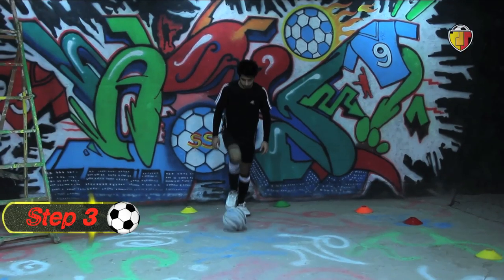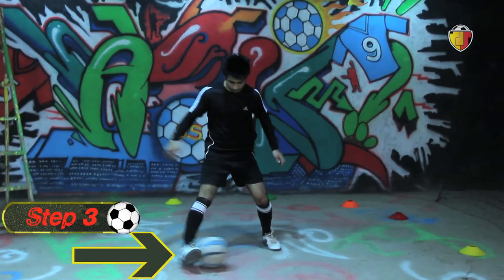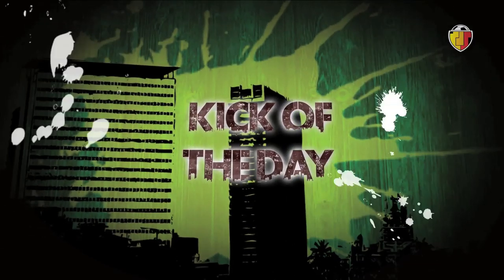Roberto Rivelino's Elastico or The Flip Flap Move || Great To Dribble Defenders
The Elastico soccer move is a soccer trick sometimes called a ronaldinho elastico or a soccer snake. Others refer to it as a flip flap.

It is a dribbling move, or feint, in football, used to fool a defensive player into thinking the offensive player, in possession of the ball, is going to move in a direction he does not intend to move in. Probably one of the most famous moves because of the frequent use of this move by Ronaldinho.  It was first invented by Rivelinho then many other players after him such as maradona, romario, ronaldo and others have also made quite the use of the trick and it was NOT invented by Ronaldinho as many tend to believe.

How to do it:

Step 1 -- with outside of your strong foot, hit the ball in lower left side of the ball.
Step 2 -- when the ball goes up, with a really fast movement use yours inside foot to hit the ball.
Step 3 -- using your strong inside foot, hit the ball in the lower left.
Step 4 -- when the ball goes up, with a really fast movement use your outside foot to hit the ball.

Kick of the day

Bert Trautman played the last 15 minutes of an F.A. Cup at Wembley with a broken neck in 1956